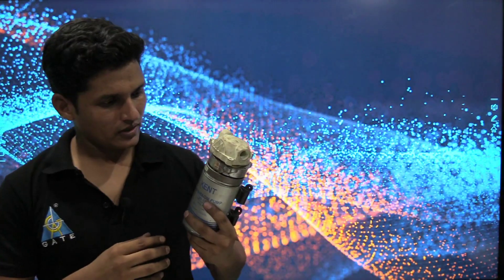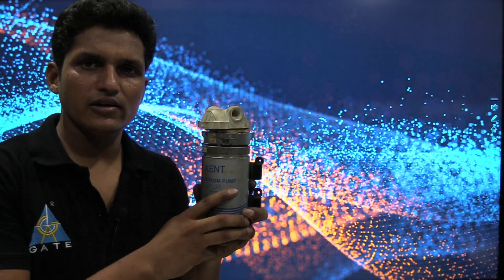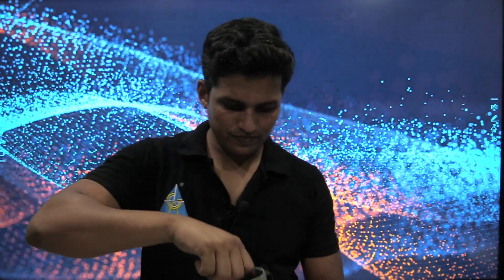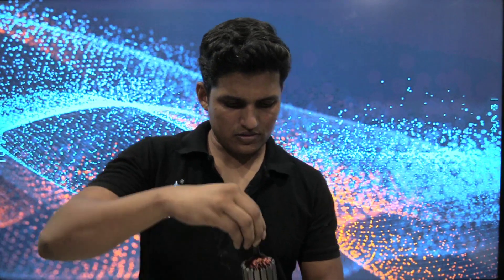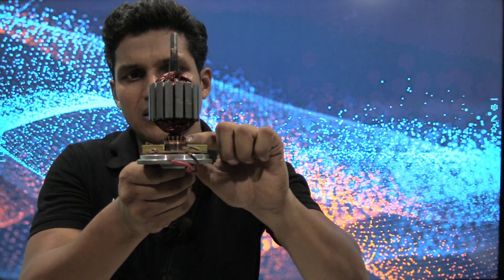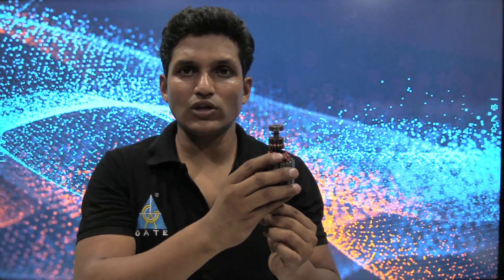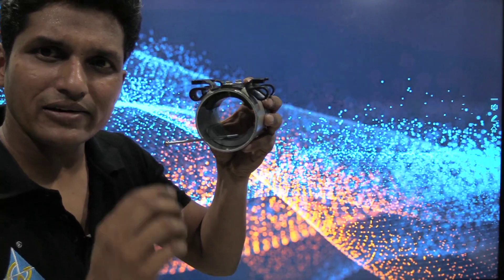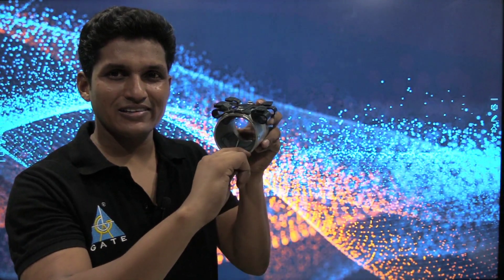Which motor is used in RO Purifier ? | By Mayank Sir